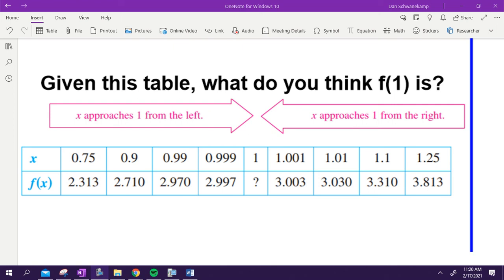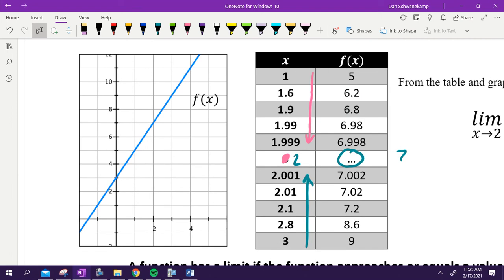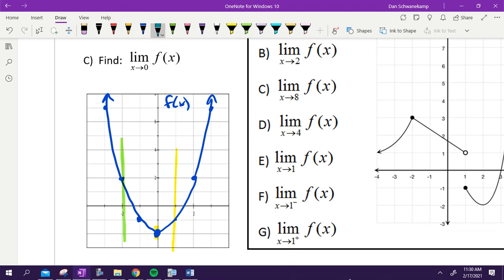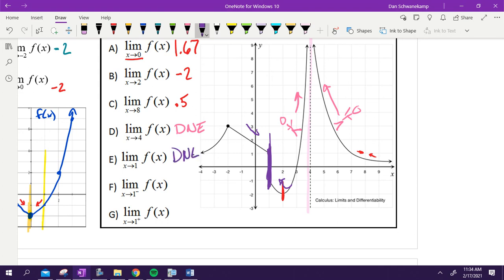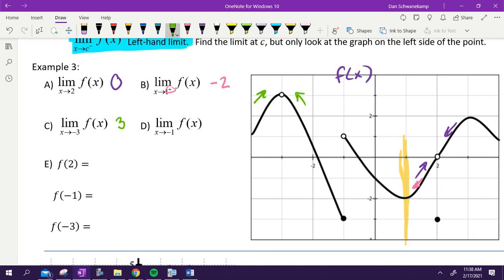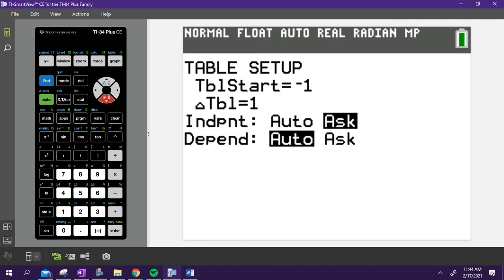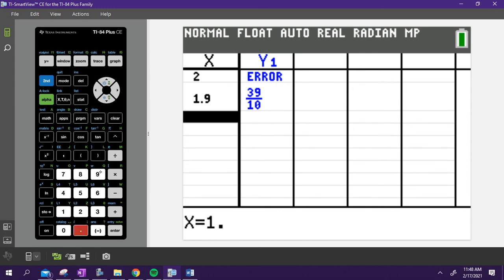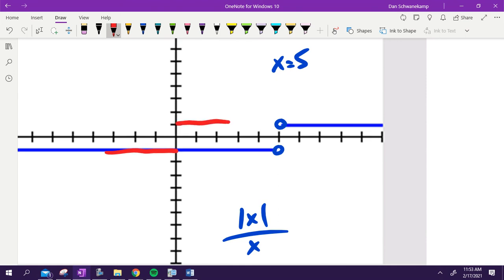Finding Limits Graphically and Numerically